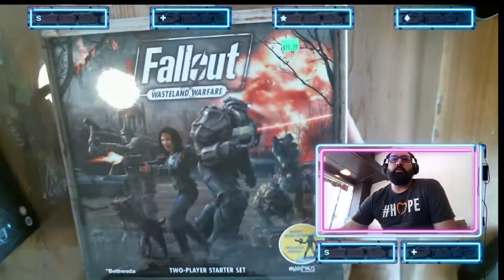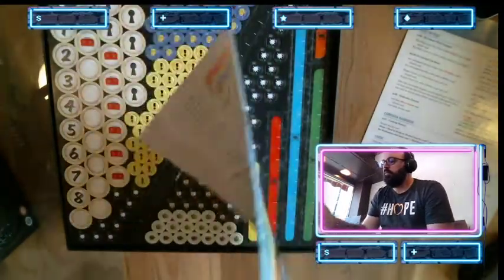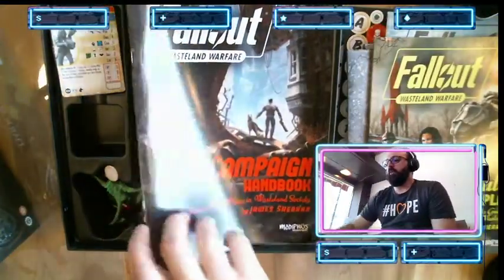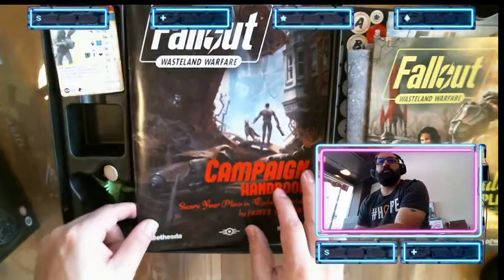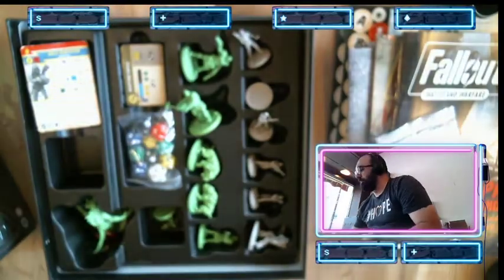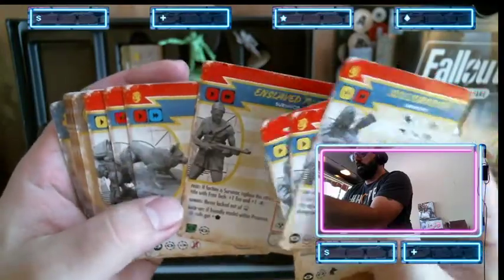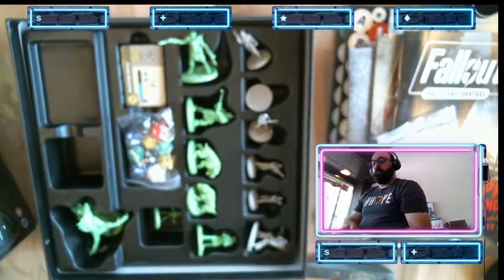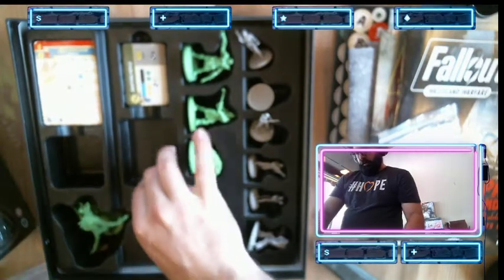Fallout Wasteland Warfare Unboxing - Alexandria Games live stream - April 8th 2021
Our first unboxing video! Certainly more to come but we had to start somewhere. Just taking a look at what you get for an $80 board game and talking to some folks on our live stream.